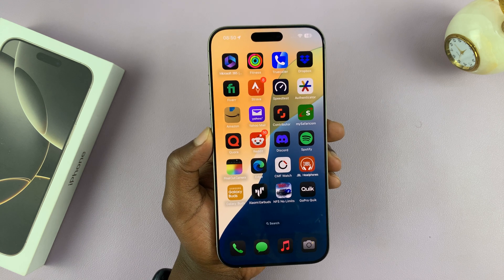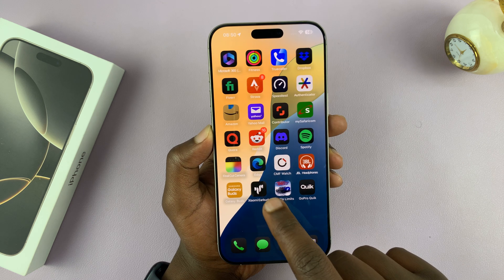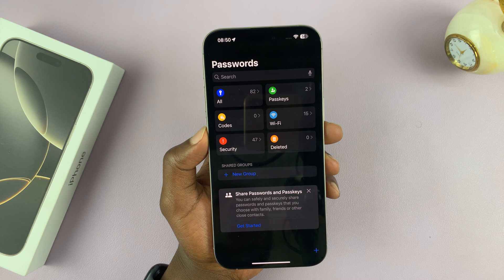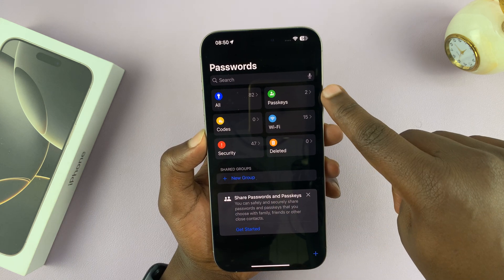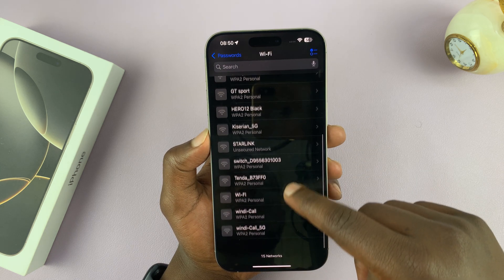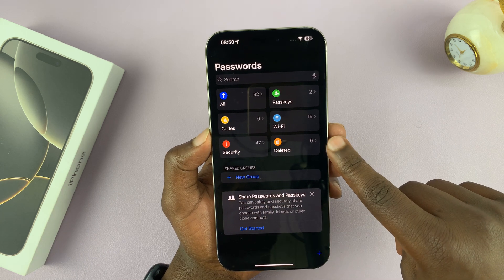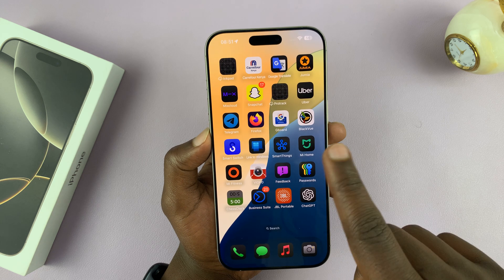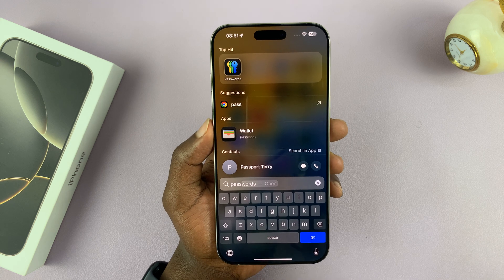How To Find Saved Passwords On iPhone 16 / 16 Pro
Learn How To Locate Saved Passwords On iPhone 16 & 16 Pro.

If you’ve forgotten a password saved on your iPhone 16 or iPhone 16 Pro, don’t worry! Apple has made it easy to find and manage your saved passwords. Here’s a step-by-step guide to accessing them.

How To Find Saved Passwords On iPhone 16 (Locate Saved Passwords iPhone 16 Pro)

Locate Passwords App
Tap on it
Verify your Face ID
You'll see all passwords

Cell Phone Tripod Adapter